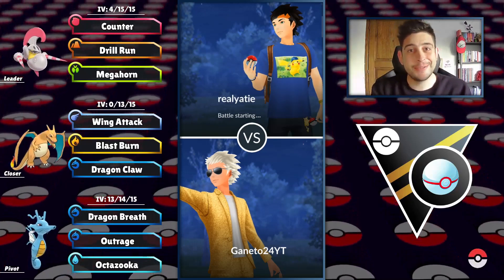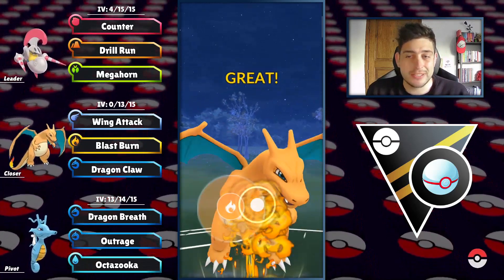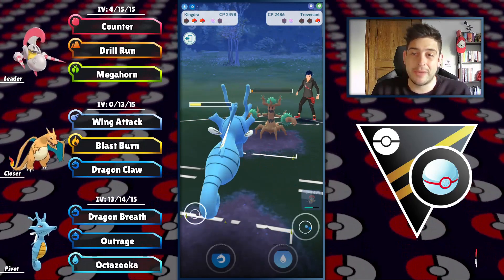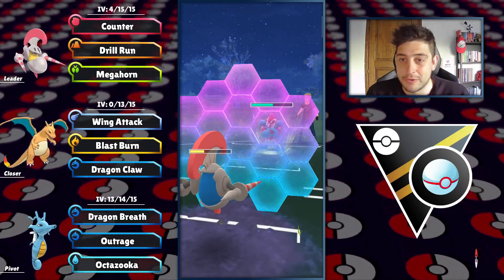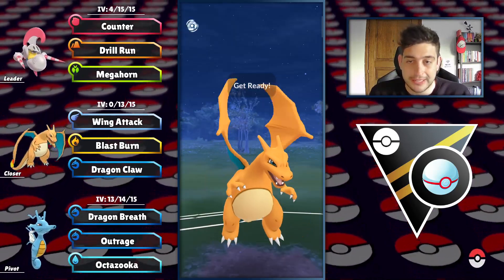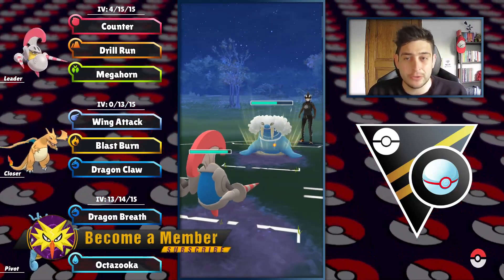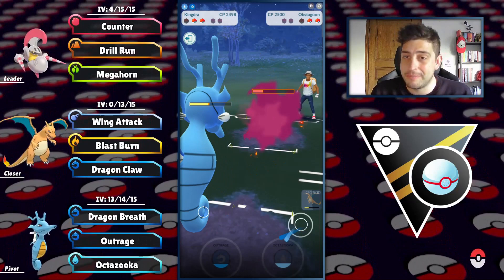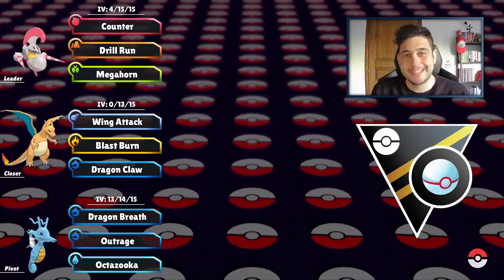Charizard is UNSTOPPABLE in Ultra Premier - GO Battle League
Ultra League Premier  content!
I am showcasing my first Ultra Premier Battles!
Have fun watching this Ultra Premier video! :)